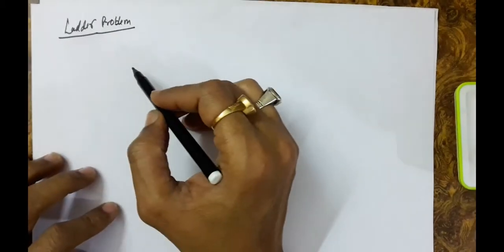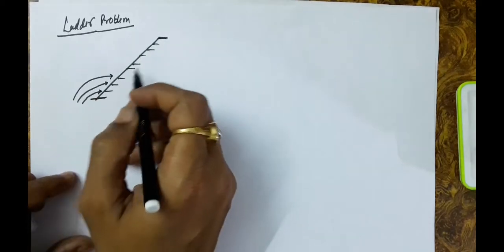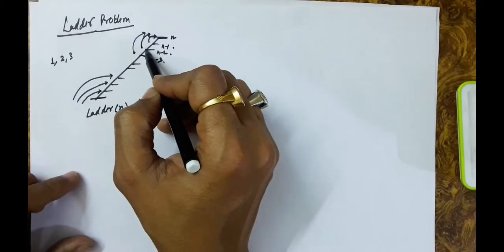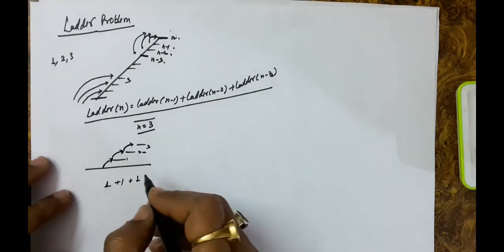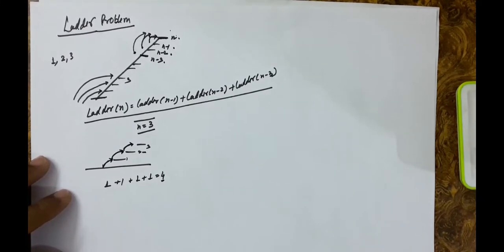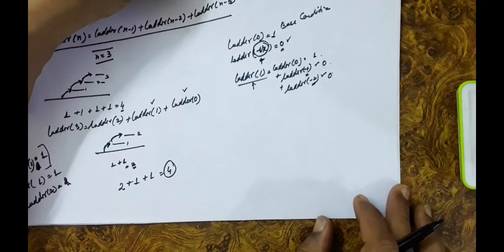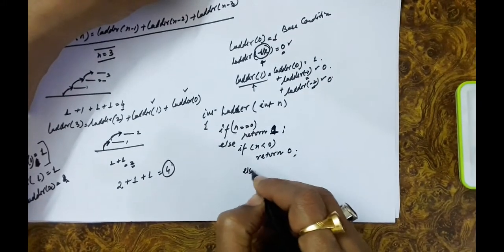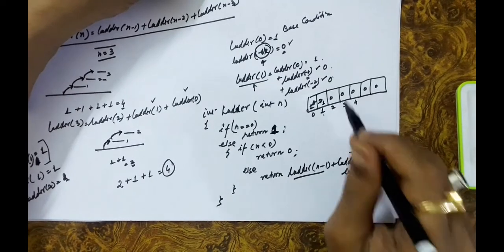Competitive Coding: Dynamic Programming (1-Dimensional): Lecture 2: Ladder Problem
Competetive Coding
Dynamic Programming
Ladder Problem
one dimensional Dynamic Programming